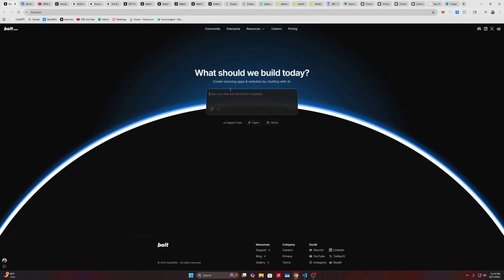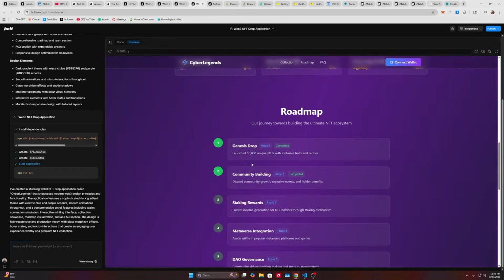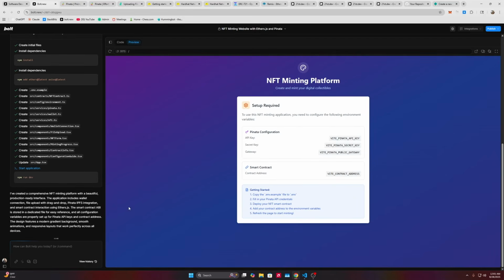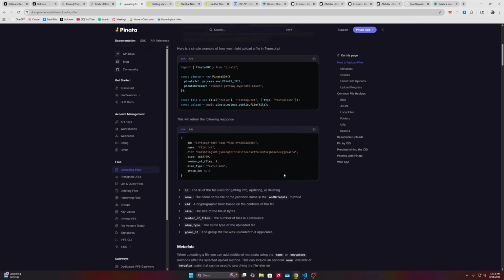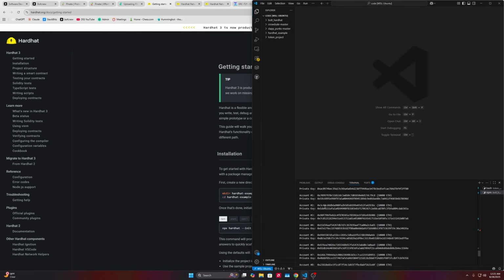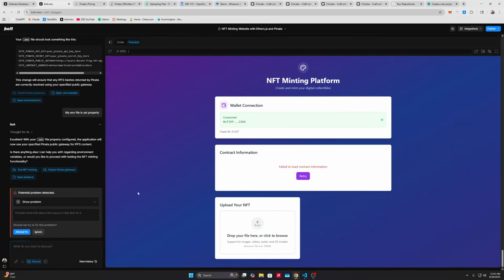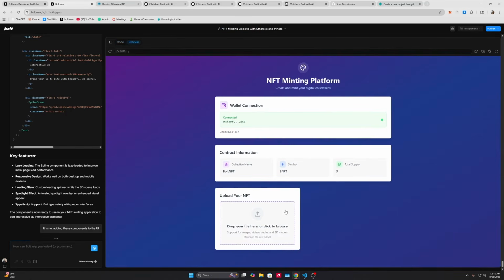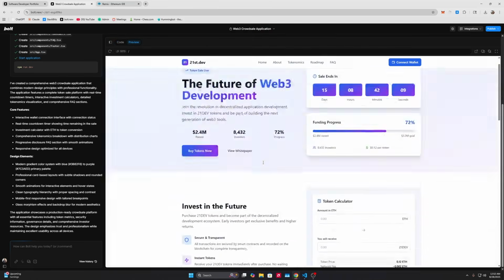How to Build a Blockchain App Step-by-Step with AI (2025 Edition)